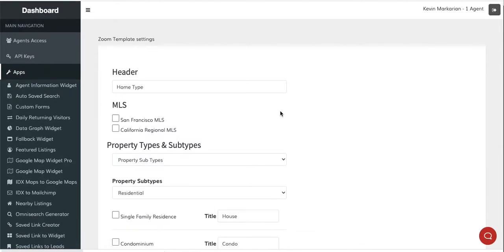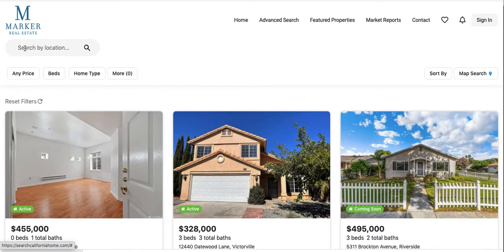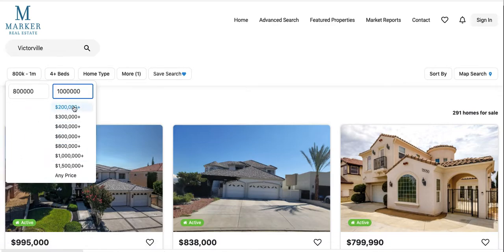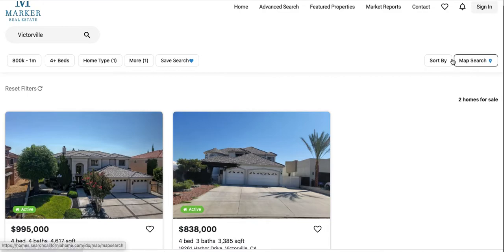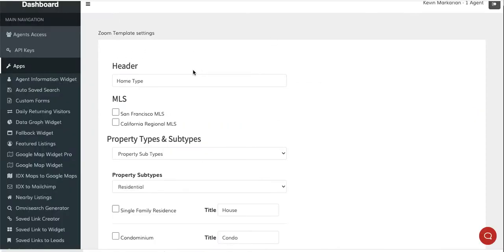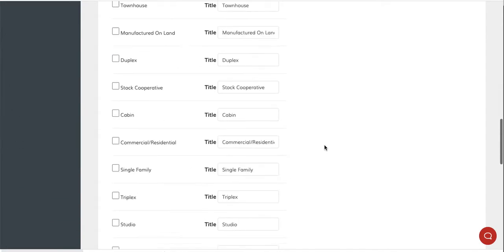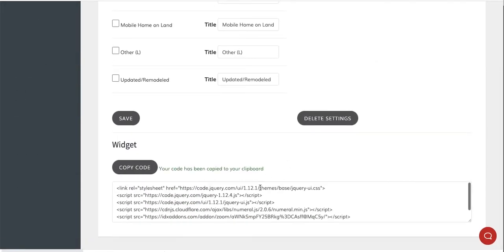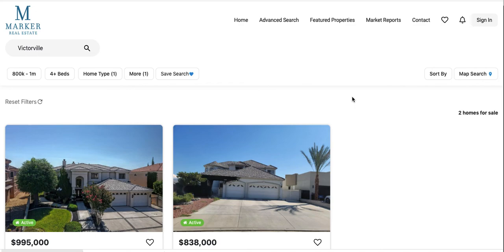Custom IDXAddons for Agencies and Developers using IDX Broker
If you are an agency that does Google Ads, Facebook ads, SEO, or other services for clients you will love our new Custom IDXAddons service.

If you build WordPress, WIX, Webflow, SquareSpace, or any other type of website, you will be able to get Custom IDXAddons for your clients.